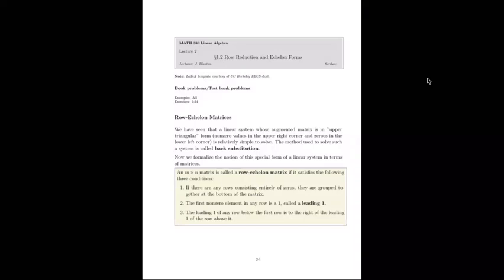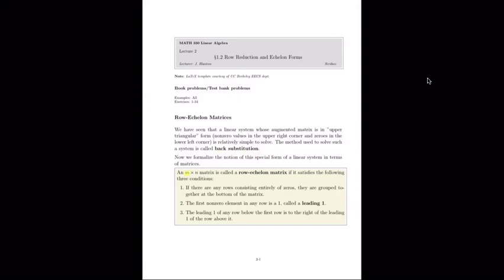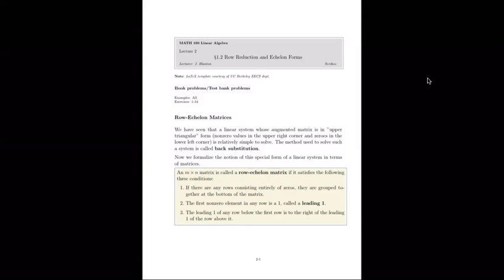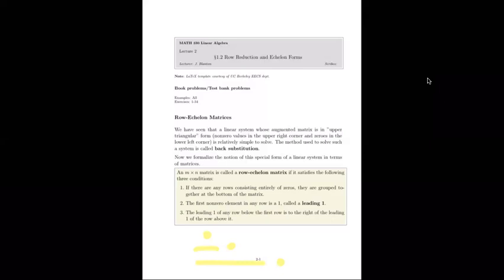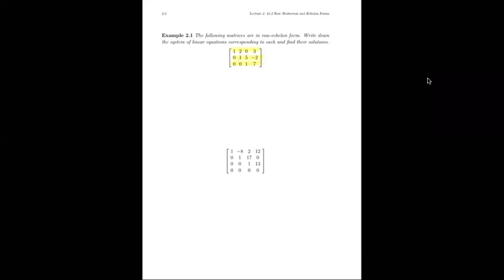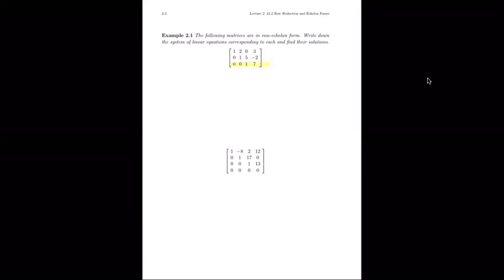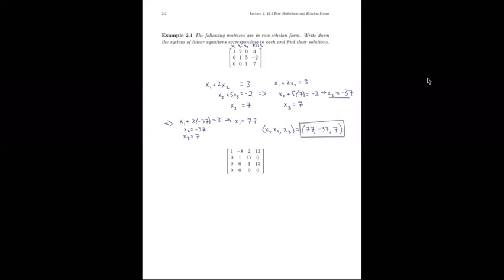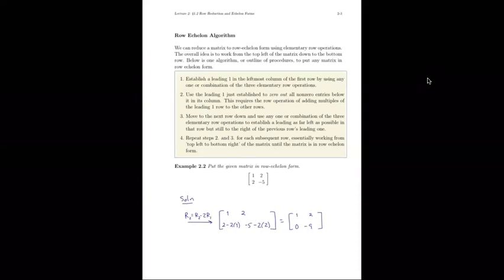1.2 Row Reduction and Echelon Forms